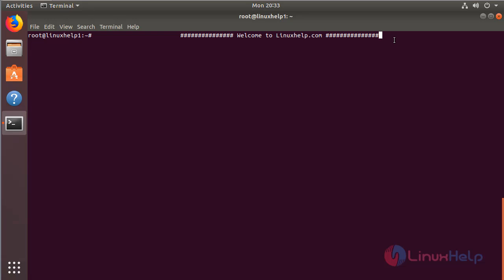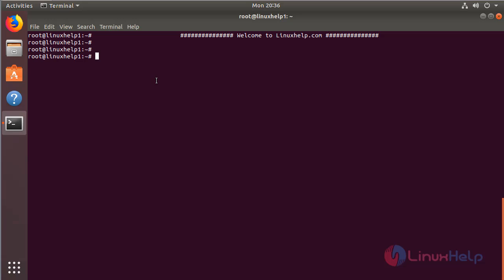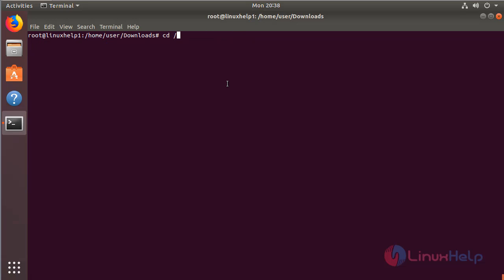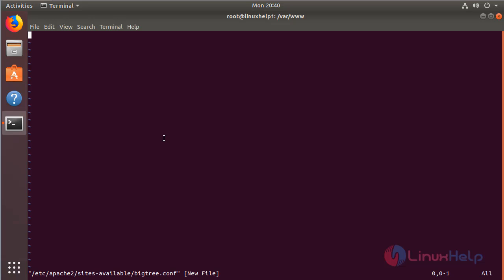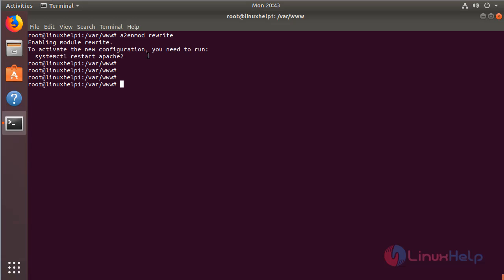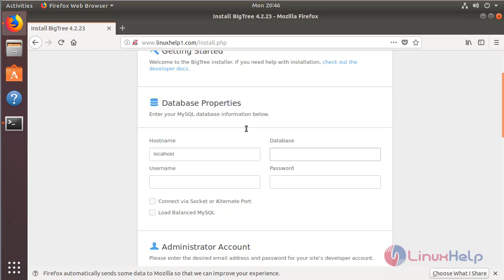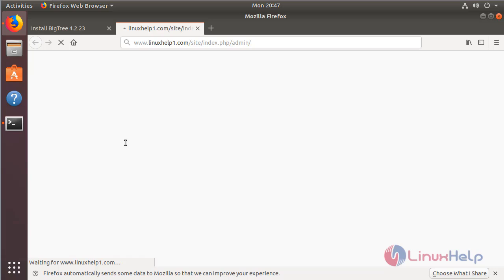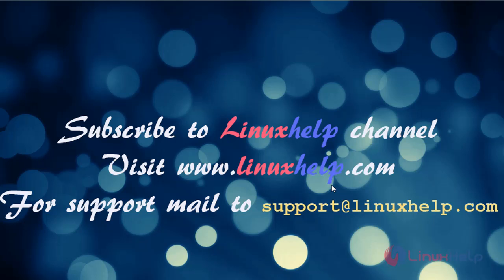How to BigTree CMS – 4.2.23 on Ubuntu – 18.04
This video covers the method to install BigTree CMS – 4.2.23 on Ubuntu – 18.04. Bigtree CMS is a free and open source Content Management System allows creating your own website or blogs similar to WordPress.